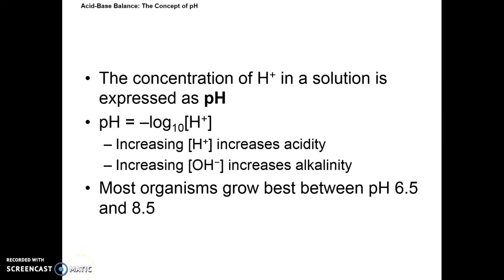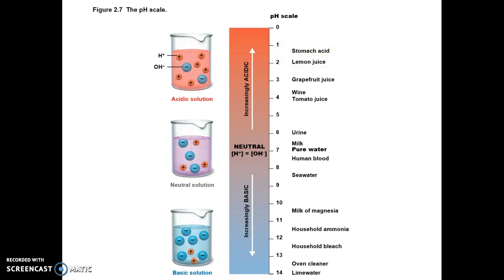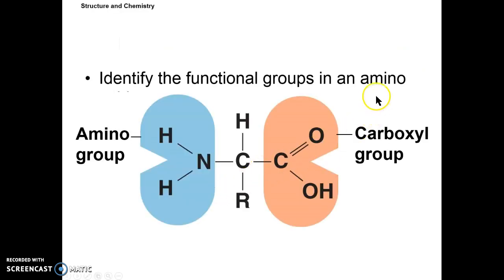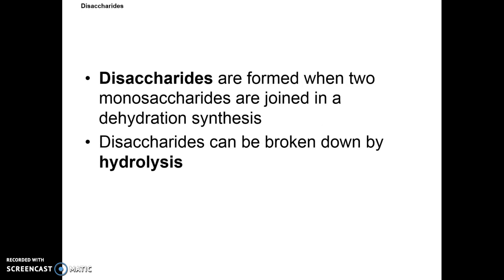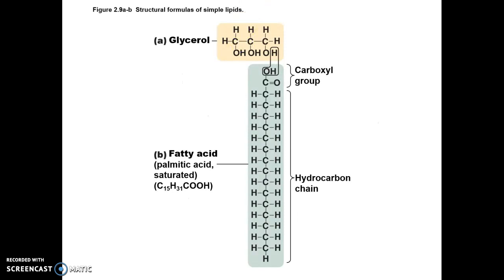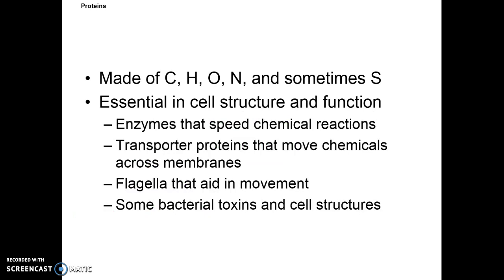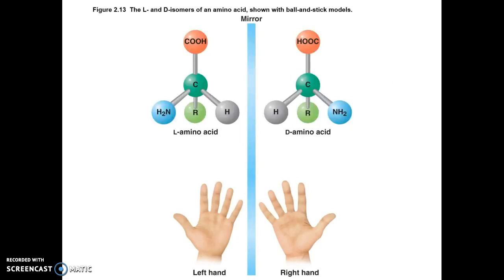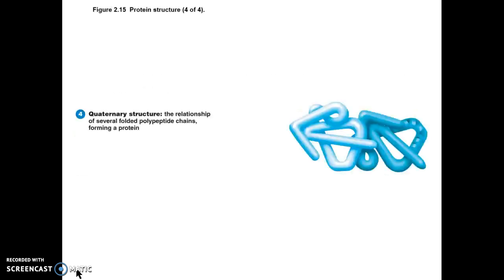Chemical Principles of Microbial LIfe Part II